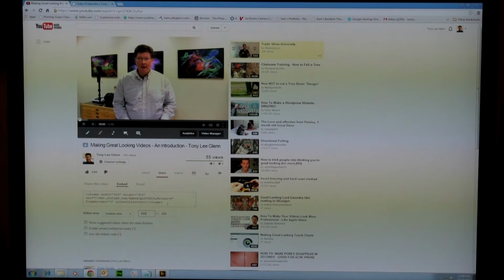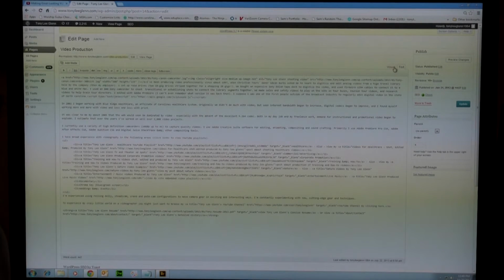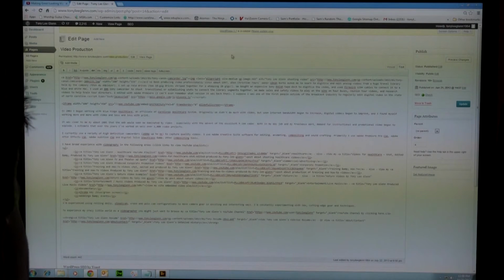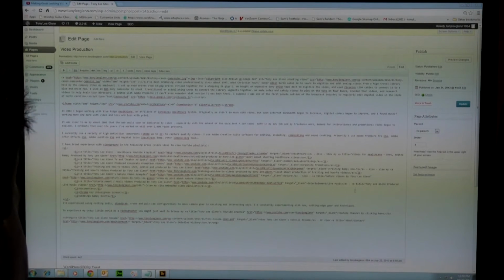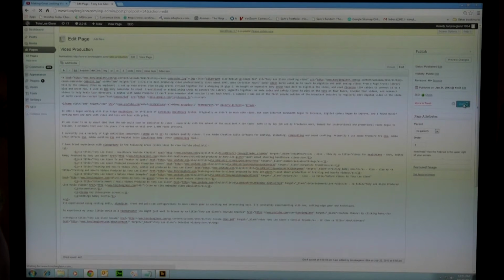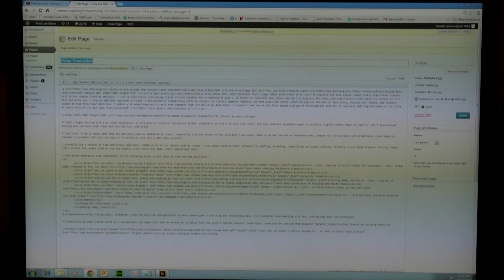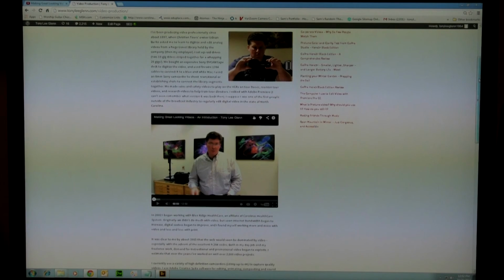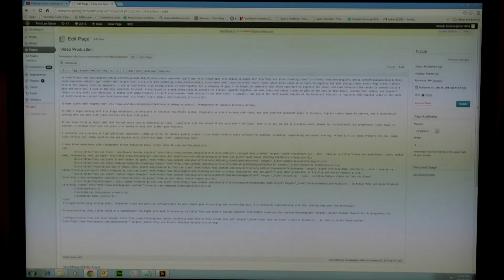How to Make YouTube Videos Auto Play (autoplay) on a Web Page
Simple way to make your embedded YouTube video autoplay on a website. Here's the code I reference in the video:
?rel=0&amp;autoplay=1